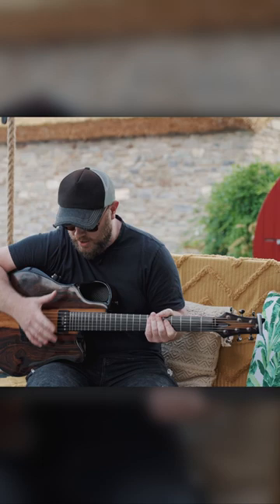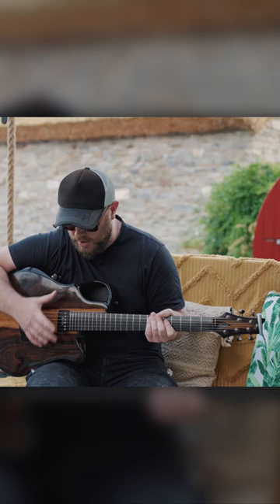Reviews The Emerald Guitars X10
⁠"I’ve played it everywhere – from up in the mountains in Switzerland to deserts in America" - @ryansheridanmusic

Featuring the Ghost Piezo pickup system combined with a custom Krivo humbucker pickup, the X10 gives Ryan the volume and power he needs for his vibrant and energetic live performances and has commented on how stable and feedback resistant the X10 has proven to be on his large stage shows.⁠